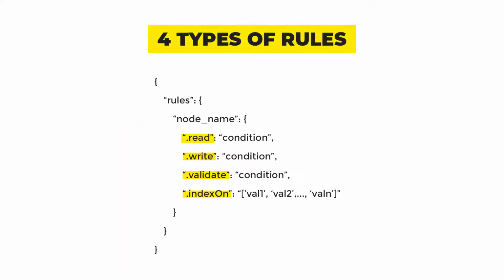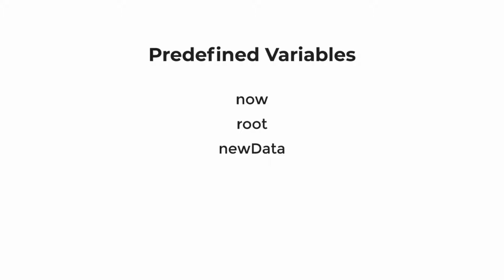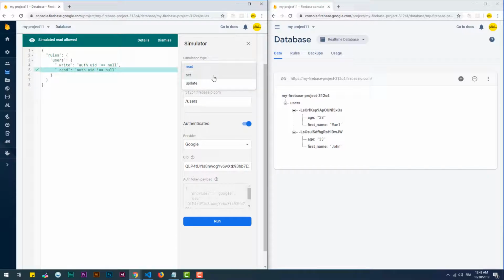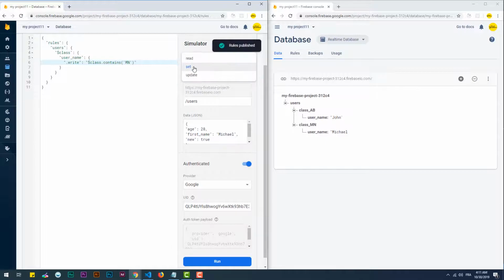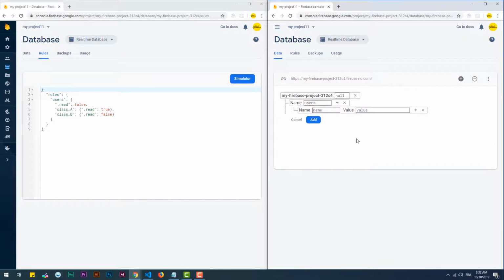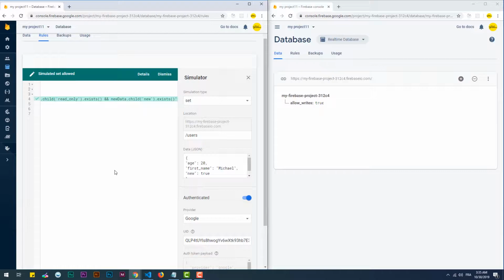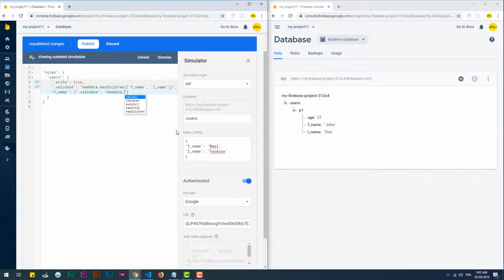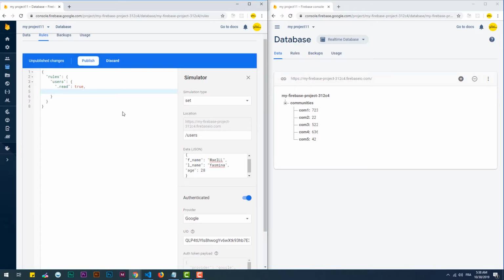Firebase Realtime Database For Web Tutorial - Rules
A Beginner friendly guide to learn the basics of Firebase Realtime Database so you can implement it in your next web apps projects.

In this part of the series, you will learn about the security rules which are the most important part to protect your data.

Rules are the key factor to to the security of your app's database by granting specific privilege (read or/and write) to each type of your app's users, whether they are simple visitors, authenticated users, admins etc.. and also the rules decide the format of data to be accepted when trying to save the data on the database.